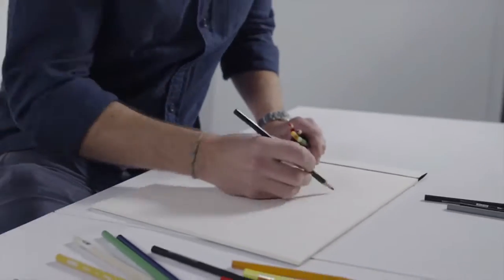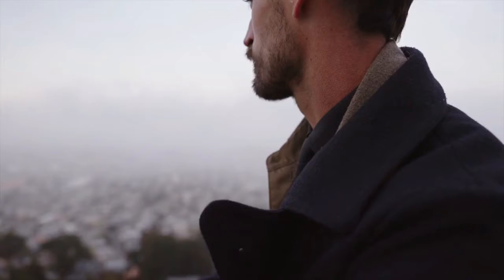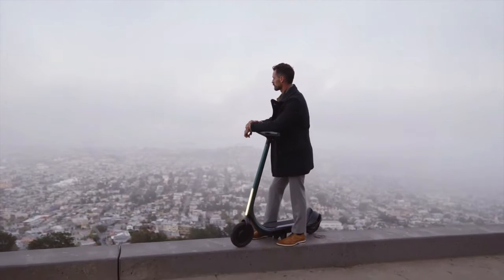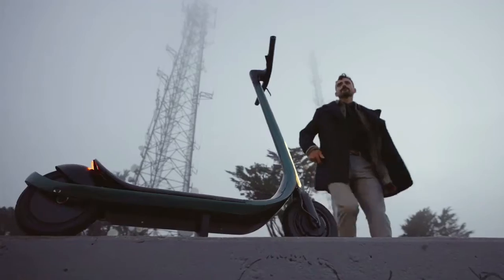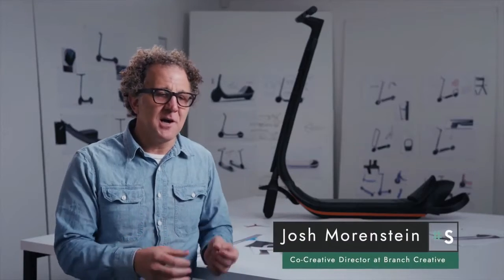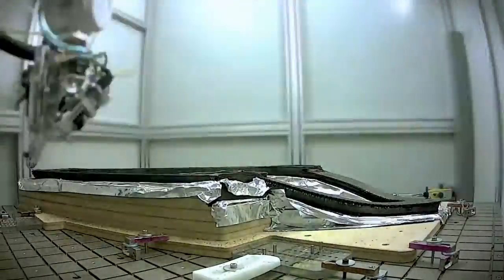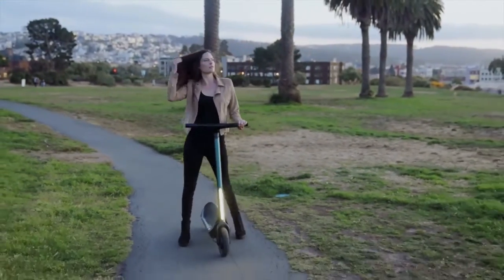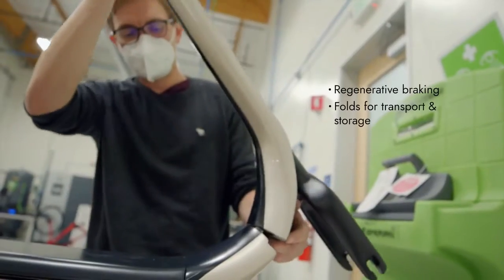Scotsman Electric Scooter | Future tech on youtube | Shop Now | smart new gadgets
Scotsman Electric Scooter
World's first custom 3D-printed carbon fiber composite electric scooter.

The main purpose of this channel is to bring you into the conversation with the latest science, innovations in technology and much more in the new world of technology.
I also look forward to bringing you closer to future technology products in particular.

Future tech#Shop Now#new gadgets#tech videos#latest gadgets#gadgets 2021#smart gadgets#invenciones#future tech 2021#new technology#amazon#indiegogo#kickstarter#kickbooster#thegadetflow